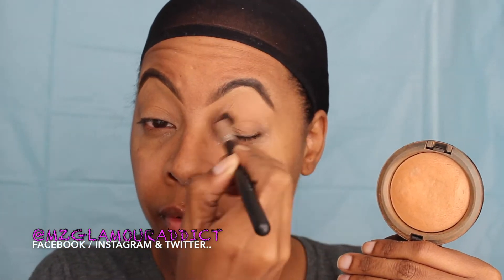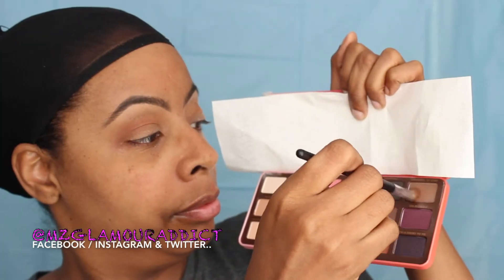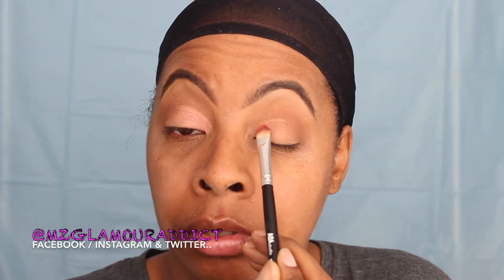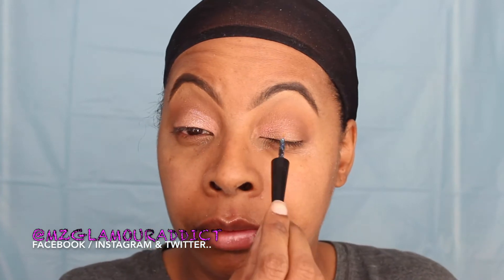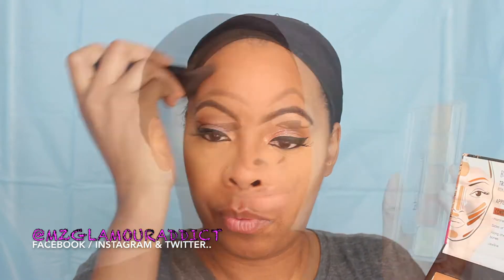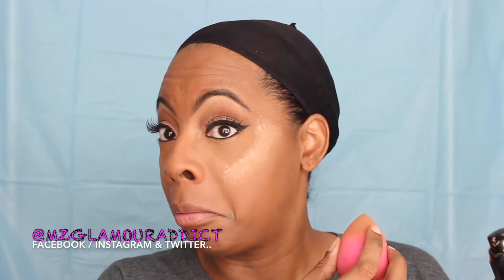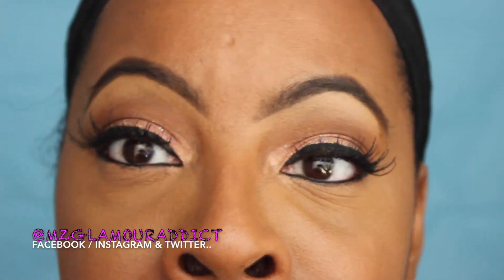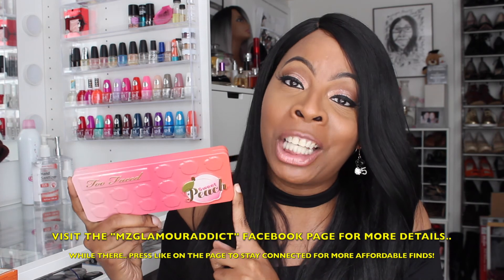SWEET PEACH Neutral Eyes | WITHOUT BREAKING BANK!!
Get this PEACHY makeup look WITHOUT BREAKING BANK!!  Perfect for any occasion, The palette used is very AFFORDABLE and the quality is the same as the higher end brands of eyeshadows but at a fraction of their cost.

Want To SAVE TIME... Here are the Links to all the Products Used to Complete the Look:

Eyes: Too Faced Sweet Peach REPLICA Palette

I cannot post the link here on YouTube due to guidelines & restrictions... Please visit the MzGlamourAddict Facebook page for more information about the palette.

AOAstudio Makeup Brushes Used – Purchased from Shopmissa.com

Eyes: MAC Mineralize Skin Finish – Medium Deep (transitional color)

Eyes: LA COLORS Liquid Liner (color: Black) - Sold in Dollar Tree

Eyes: Ardell WHISPIES False Eyelashes

Eyes: DUO Eyelash Adhesive (Dark-Tone)

Eyes: L’Oreal Voluminous “Miss Manga” Mascara (color: Black Noir)

Eyes: L.A Girl pro Concealer “ Beige”

Face: No 7 Beautiful Matte Face Primer

Face – Black Radiance True Complexion Contour Palette (medium deep)

Face – Milani Cosmetics “ ROSE D’ ORO” Blush

Face – Face – L.A. Girl Perfecting Liquid Makeup
(Color: LM966 Mahogany)

Face – PROFUSION Cosmetics Concealer palette (used peach color above lip) - profusioncosmetics.com

Face – MAC Fix + (plus) setting spray

Face: Beauty Blender Dupe - $0.99 cents!!

Face: Ben Nye Banana Powder (used to set concealer under eyes) OR get the SMALLER version cheaper

Lips: LA Colors “nude” lip liner

Lips: LA Colors  “in the nude” lipstick

Lips: NYC Cosmetics “Iced Latte” Lip Gloss

Hey, GlamDollz!

I always say knowledge is never mine to keep, and I am always willing to share what I know with you. ANNNND, what I know is... When it comes to Makeup, Hair or Fashion I am all about being a beauty on a budget and not breaking my bank just to achieve a fab look.

The palette used is super affordable and the quality is the same as the higher end brands of eyeshadows but at a fraction of their cost.

THIS is what I love about being a Beauty on a Budget, knowing I don’t have to break my bank for expensive beauty products when I can get the same quality at a more affordable price.

Thank you for taking the time to watch the video it’s appreciated!

More FAB Info:

Download the OFFICAL MzGlamourAddict App, available in APPLE & GOOGLE App Stores!!